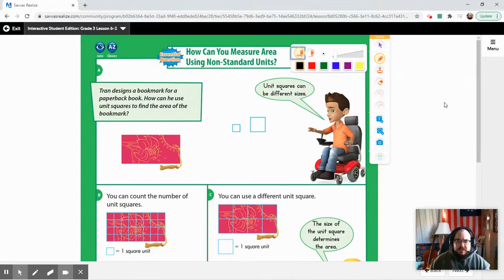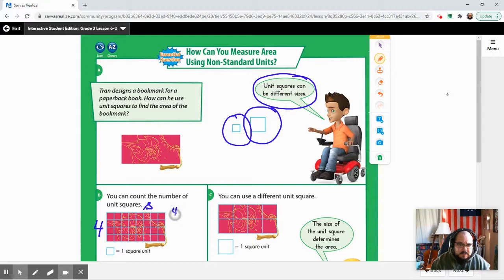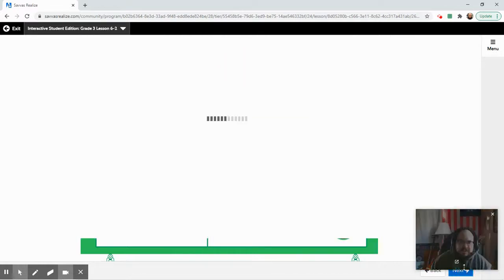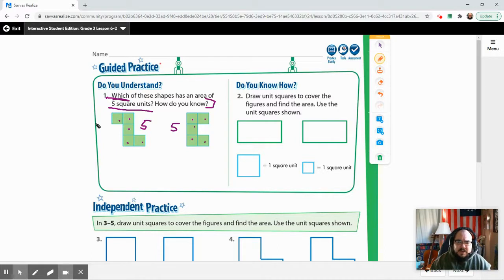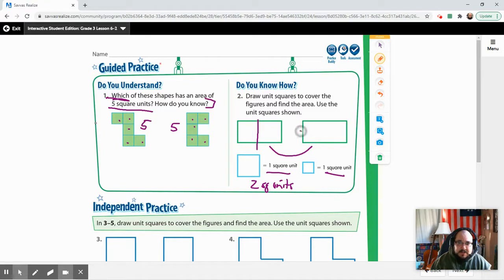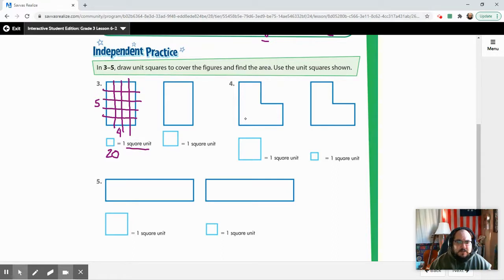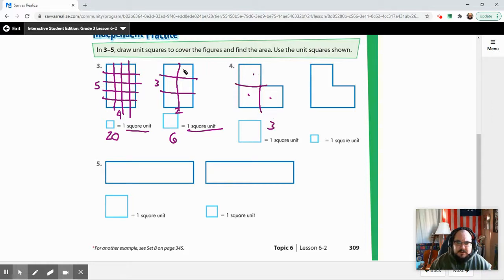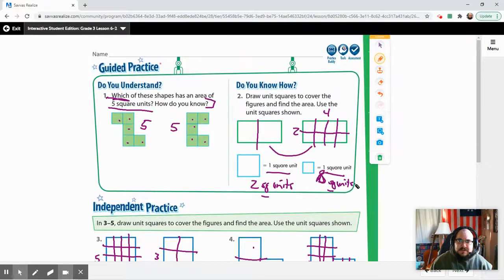Area: Nonstandard Units: Savvas enVisionmath2.0 Third Grade, Lesson 6-2 (non-standard units, area)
This is a short video covering the Guided Practice section for Lesson 6-2 in Savvas enVisionmath's third grade math curriculum. This video covers area using different types of square units to cover the same shapes or regions.